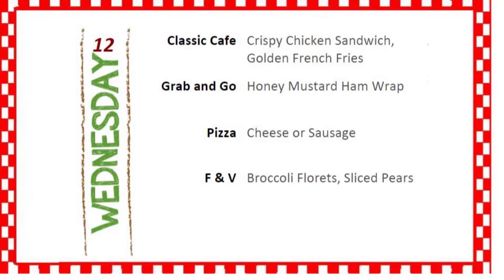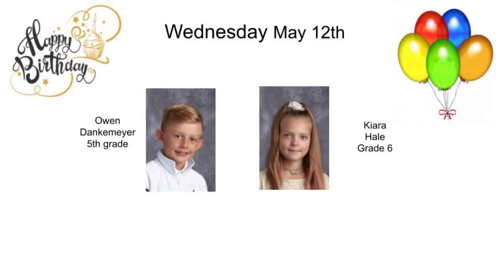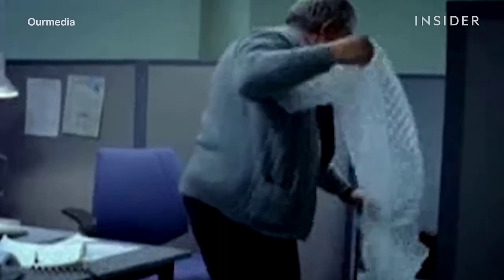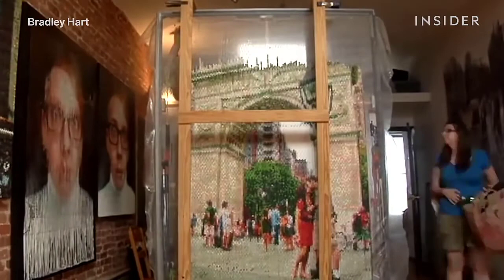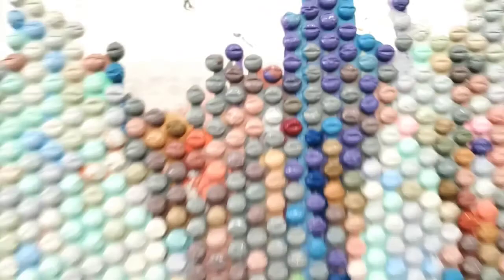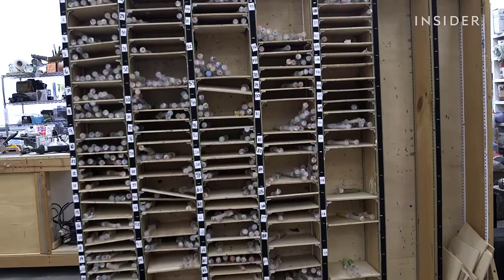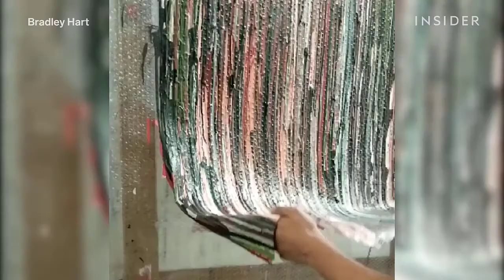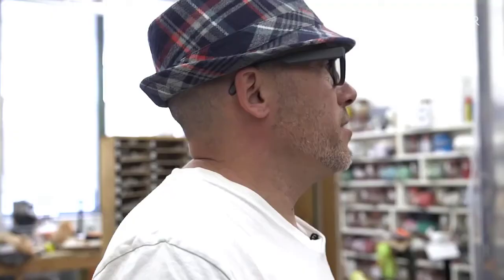5.12.21 Bubble Wrap Art